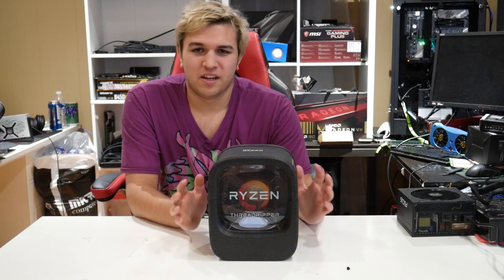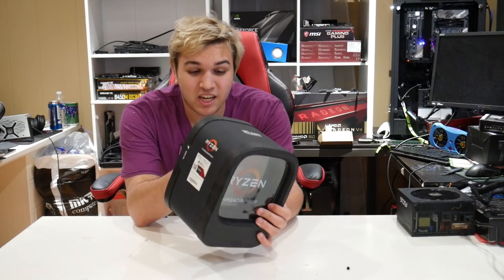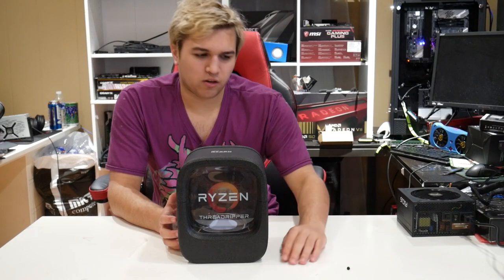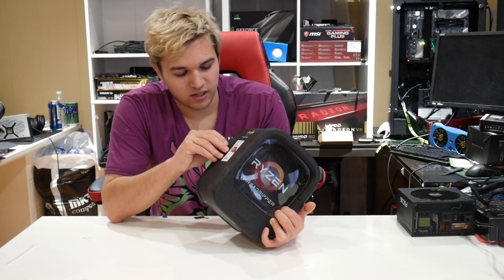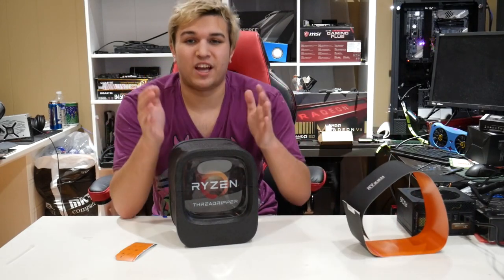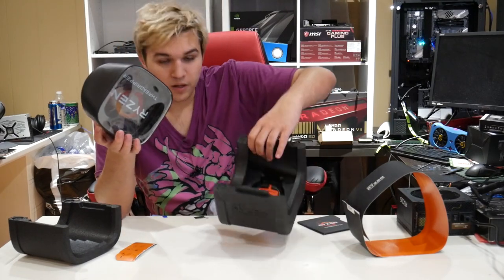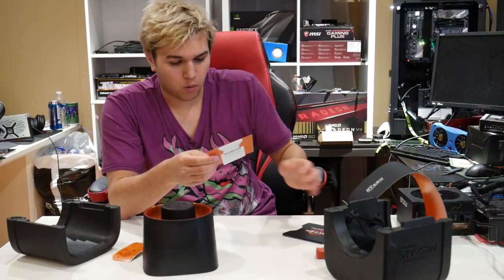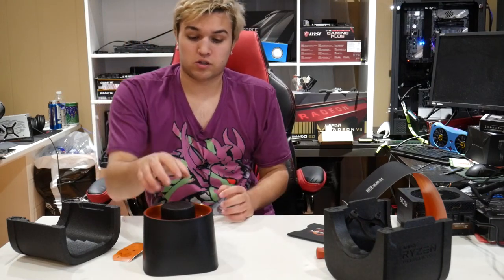I Bought a New Threadripper!!! (Couldn't help myself)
I bought a Ryzen CPU from AMD Authorized Reseller and they are legit.